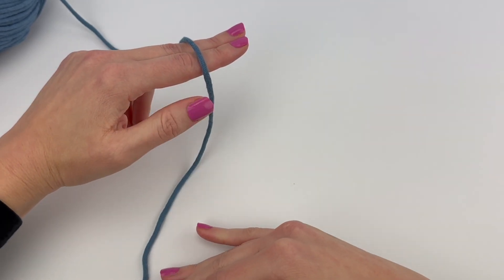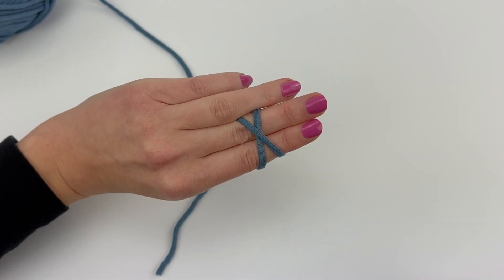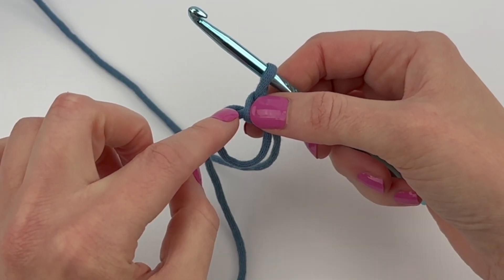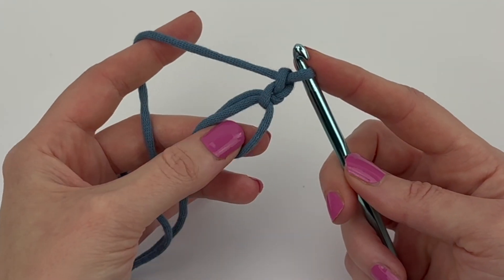How to Make a Magic Circle in Crochet (Easy!) for Beginners - Step by Step Slowly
Learn how to make a magic circle in crochet (also called a crochet magic ring or magic loop) with this step-by-step video tutorial. This easy magic circle crochet technique is great for beginners. More details including a full written guide and photo tutorial as well as patterns that use a magic circle can be found